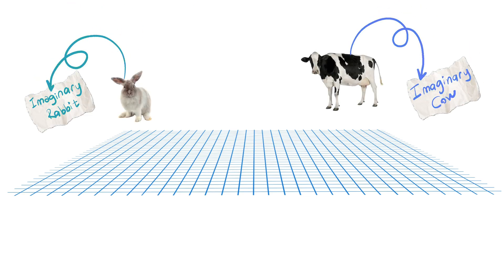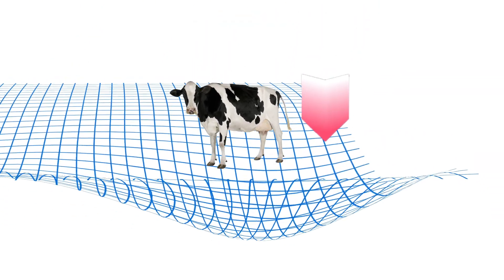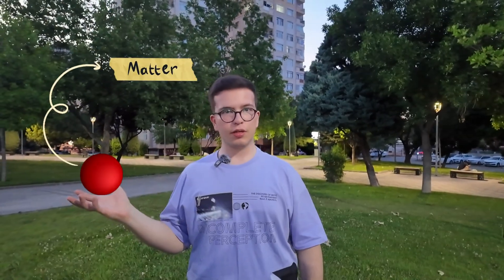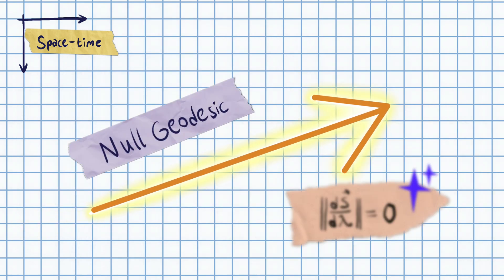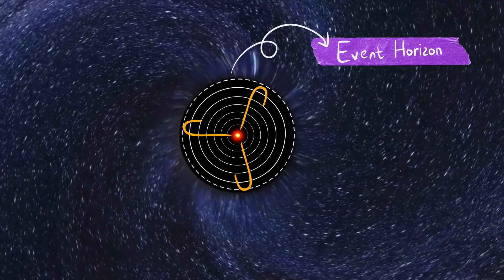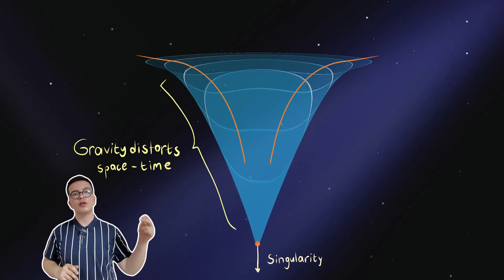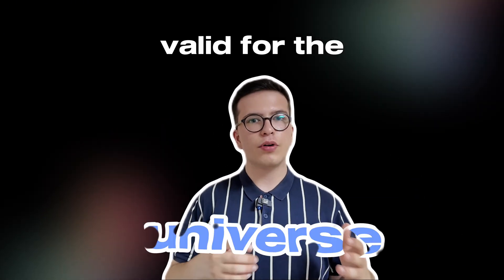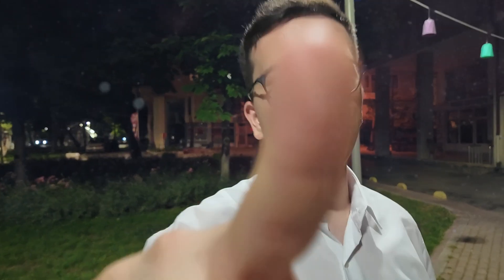Penrose's Singularity Theorem | Sabit Talha Sahin | Breakthrough Junior Challenge 2024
All of us know about black holes right? What if I told you that each of them contain singularities and might help us have an understanding of how our universe formed! In this video, I explained Penrose's Singularity Theorem with an introduction to black holes and geodesics.

I hope you like it, good luck to other participants as well :)